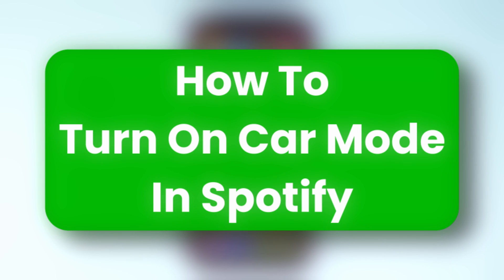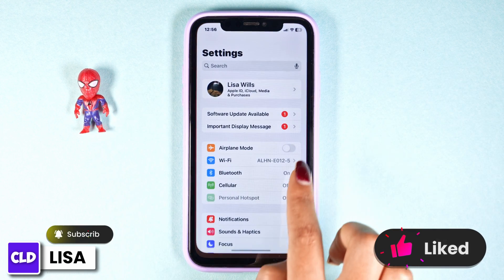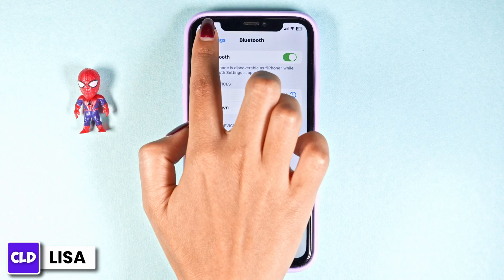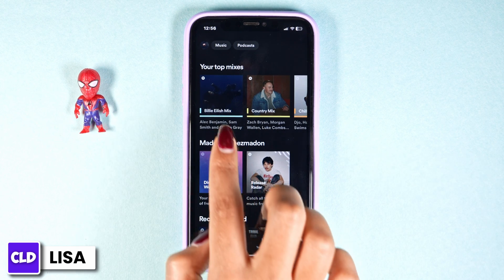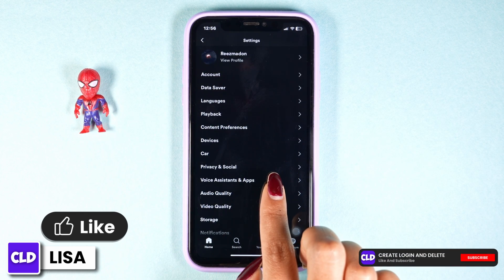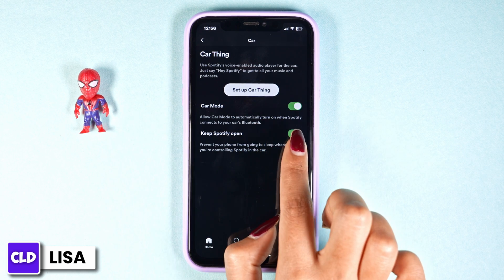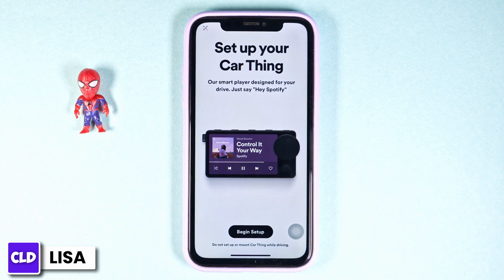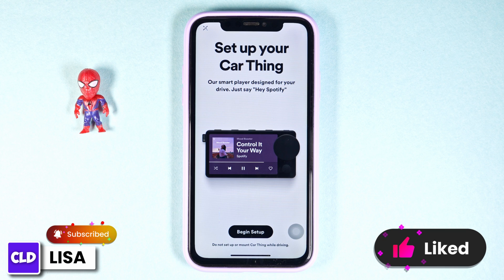How to Turn On Car Mode in Spotify 2024 - Full Guide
Tutorial On How To Turn On Car Mode In Spotify on 2024.

Welcome to Create Login And Delete! In this video, we'll guide you through the process of activating Car Mode in Spotify for a safer and more streamlined music experience while driving. As of 2024, Spotify has updated Car Mode to be more intuitive and user-friendly.

🔑 Topics Covered:
1. **How to Turn On Car Mode in Spotify 2024**: We’ll show you how to access and activate this feature with the latest updates.

2. **How To Turn On / Off Car Mode for Spotify App**: Learn how to toggle Car Mode on and off directly within your Spotify app.

3. **How do I activate car mode on Spotify?**: Get detailed instructions on setting up Car Mode to ensure it works seamlessly with your vehicle's Bluetooth system.

🕒 Timestamps for Easy Navigation:
0:00 - Introduction
0:05 - How to Turn On Car Mode in Spotify
0:15 - Steps To Turn On Car Mode In Spotify

💬 Did this tutorial help you set up Car Mode on your Spotify app? Share your experience or ask any questions in the comments below!